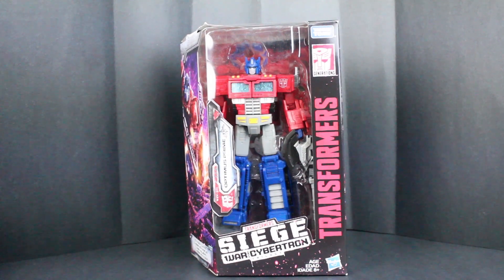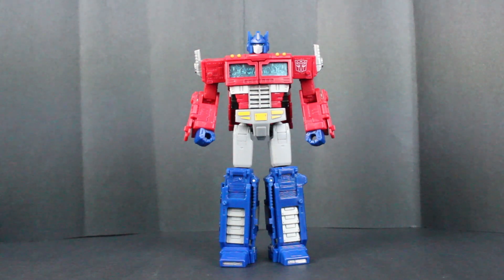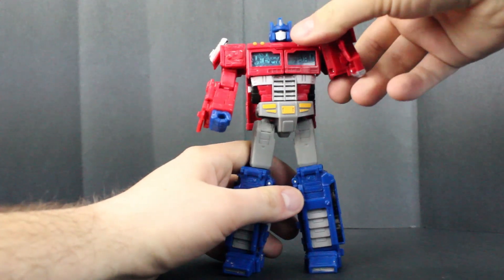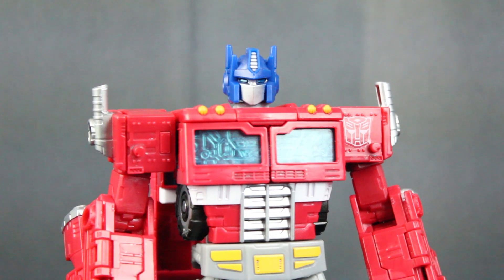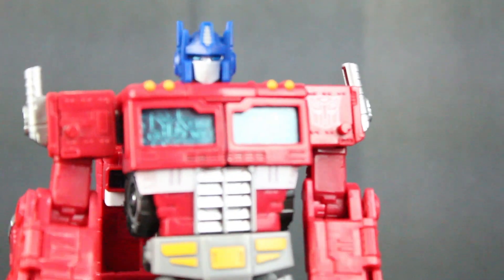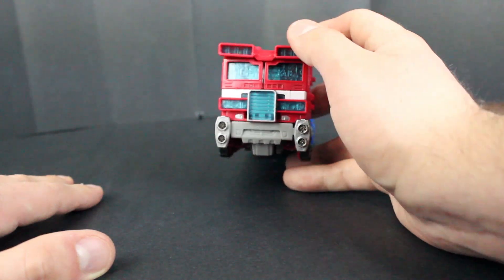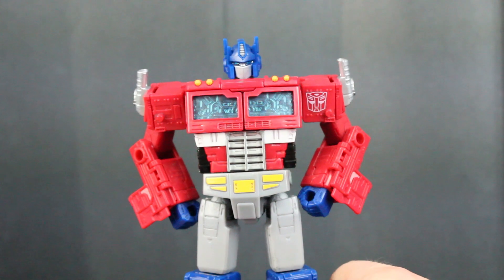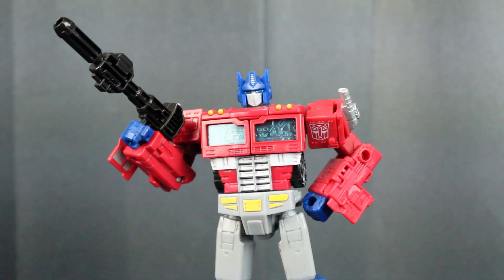Transformers Siege Optimus Prime Review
HEY! Yes I still play with dolls and I'm here with more reviews and stuff. I am not a sponsored person sadly, but oh well I'm happy either way! I recommend buying this if you're s fan of the brand because for a voyager class toy it's aight AF.